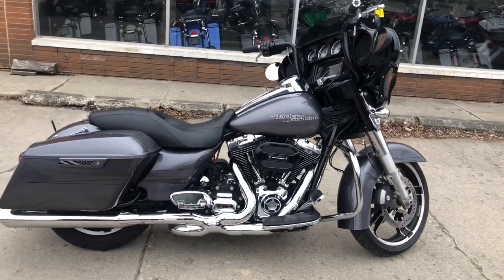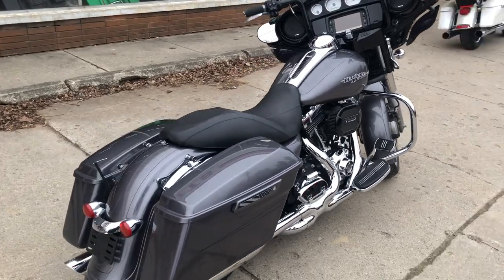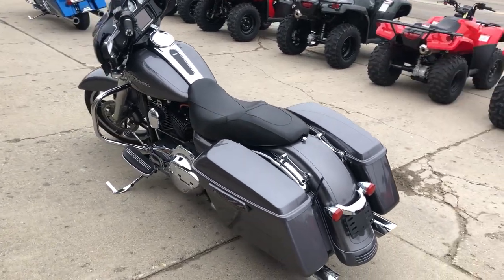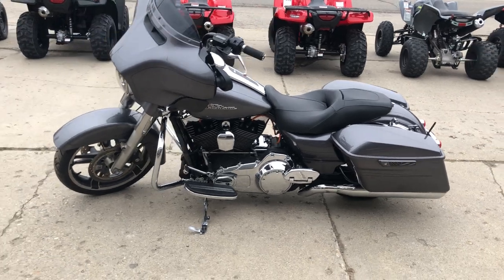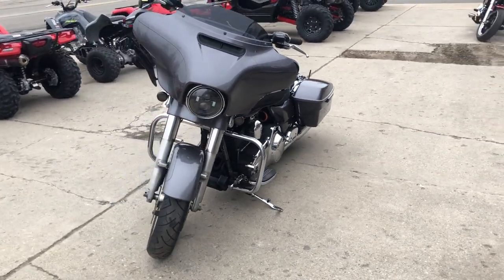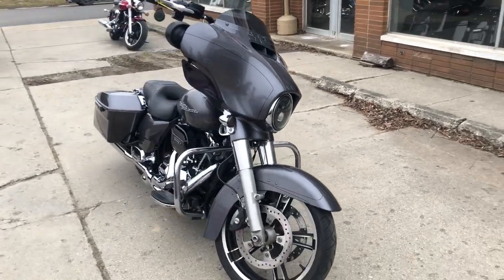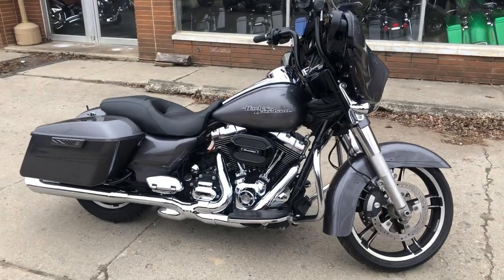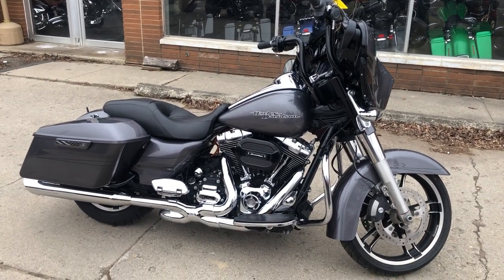2015 HARLEY FLHXS FPR SALE IN MI U6715